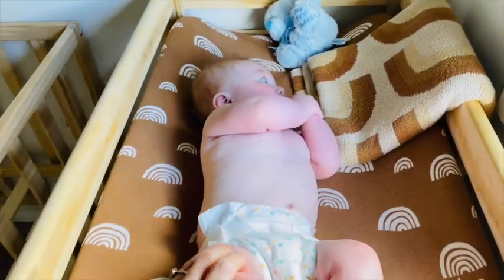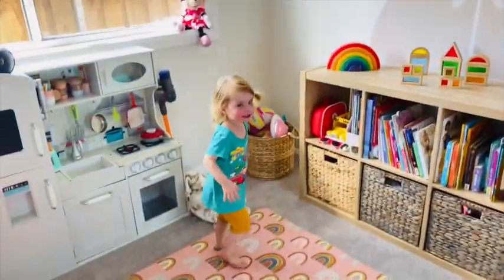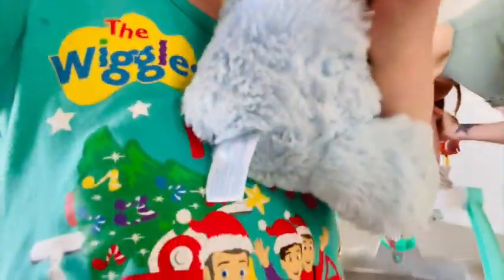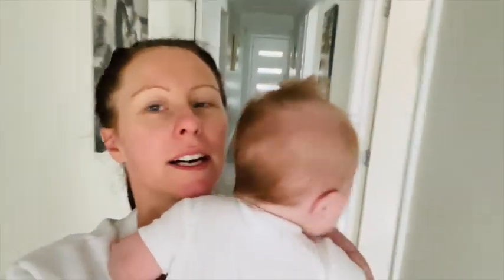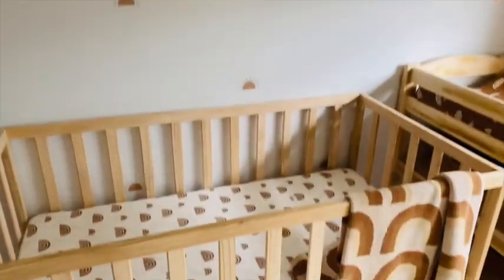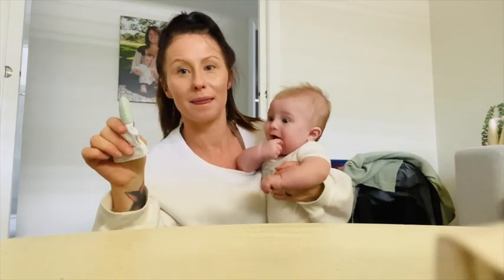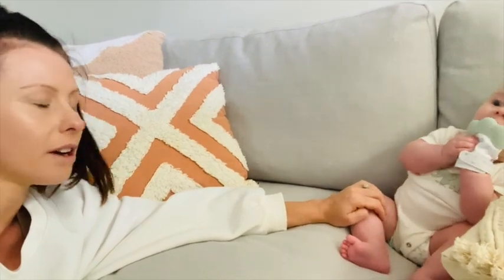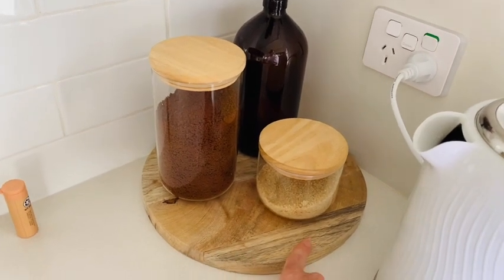A FEW DAYS IN OUR LIFE + sneak peak into baby’s nursery ✨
Welcome back this video should of been up way before the new year! so our 5 month old son is now completely sleeping in his nursery in his cot and is going great with it which is awesome.

I hope everyone had a lovely Christmas and new year :)